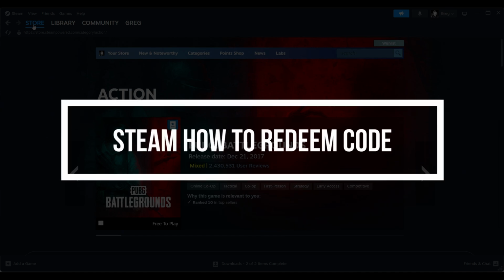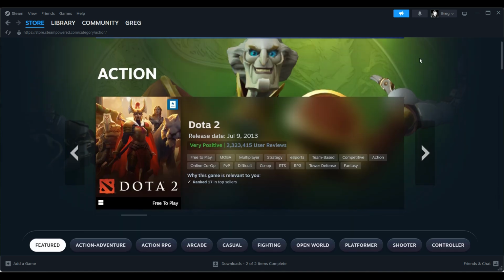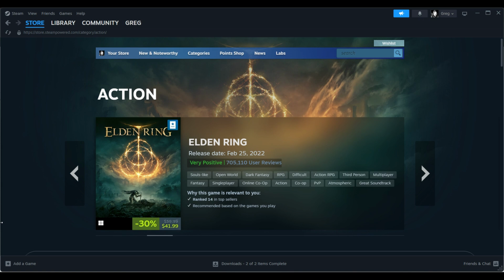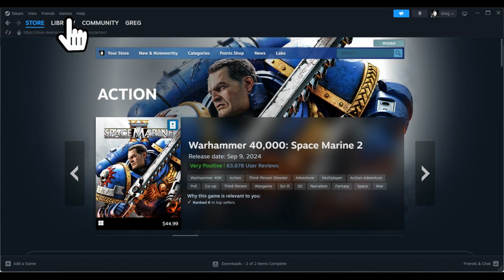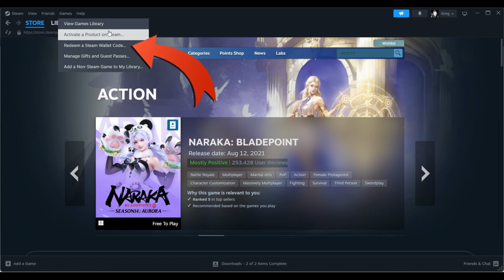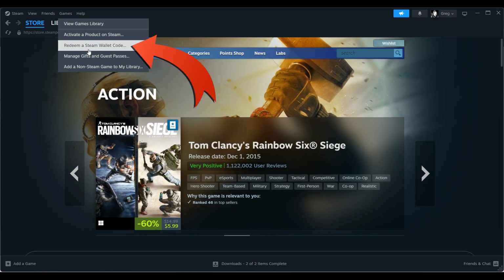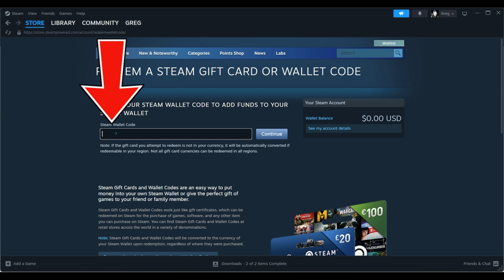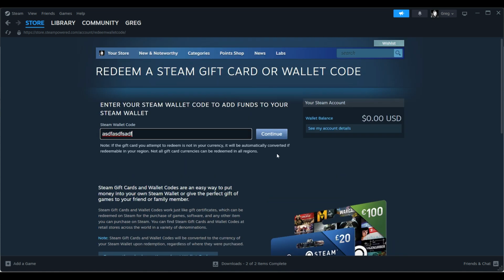How to Redeem a Code on Steam 2024?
Unlock exclusive content and games by redeeming codes on Steam! Whether you have a gift code, a promo, or a game key, we’ll show you how to claim your rewards. Expand your library with ease—watch now to find out how to redeem codes and access your new content in no time.